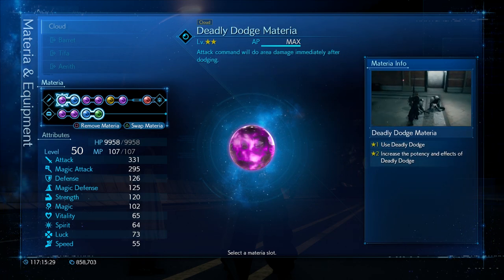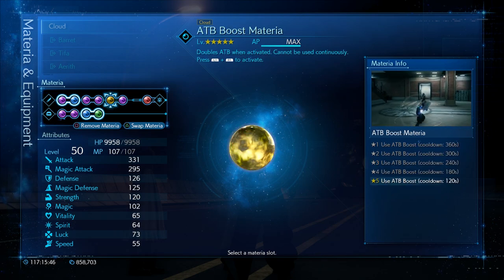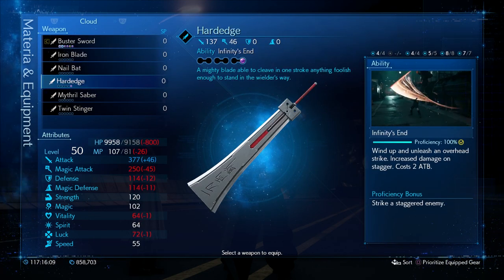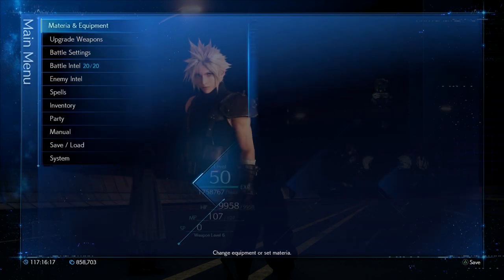FF7R - Perfect Rufus Shinra Boss Fight on Hard Difficulty (Final Fantasy VII Remake Tips & Tricks)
A flawless battle against Rufus Shinra, in FF7 Remake's reimagining of this classic battle. It's an epic boss fight, and it can be quite challenging to begin with. Check out my Sephiroth video for an in-depth discussion of Cloud's 1v1 strategies

Rufus is extremely quick, and is hard to predict at first. Darkstar (his dog) can also be a pain, so make sure you dispose of it quickly. HOWEVER - do not stagger Darkstar before the "chopper flying away" scene triggers, otherwise the Stagger will simply disappear/reset! Keep Rufus away with the SECOND hit from Triple Slash, and put Darkstar away asap. You can counter its attacks, but it shouldn't be necessary.

For Rufus himself - you have to react very quickly to whichever attack he's using. He will try (and mostly succeed) at keeping you at a distance (which is fine). Use counterstance when you're SURE he's going to SHOOT at you (rather than use one of his other skills). Pay attention to when his counter or "perfect defense" (ha-ha) resets, and pull back your attacks. If you're low on ATB, block his shots. You can also attack through a few of his coin abilities, if you're quick enough.

Hope this helps! Shorty